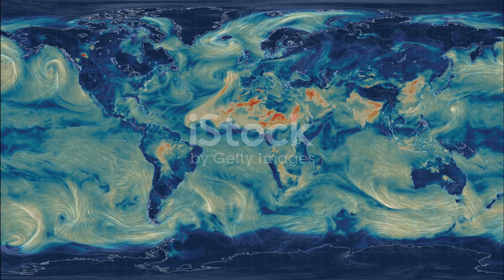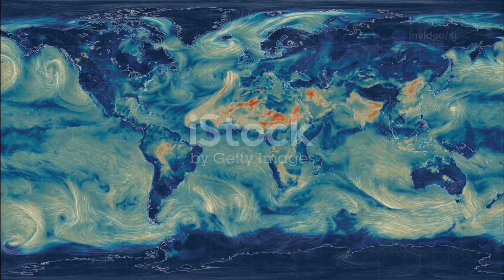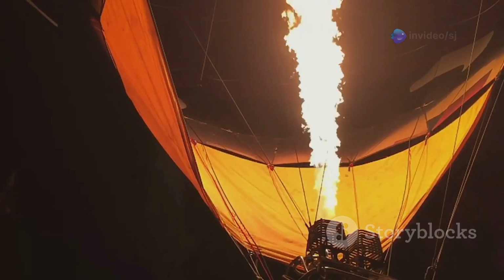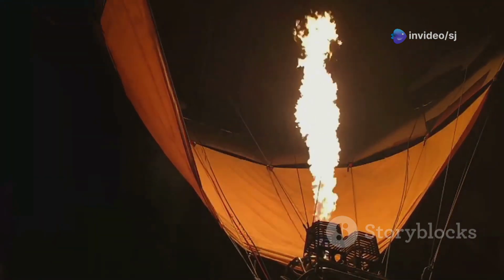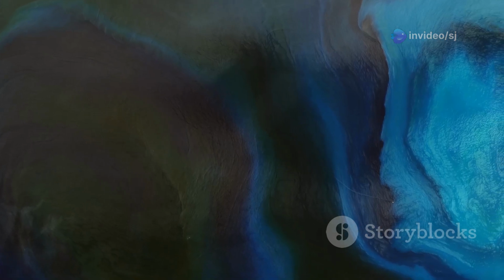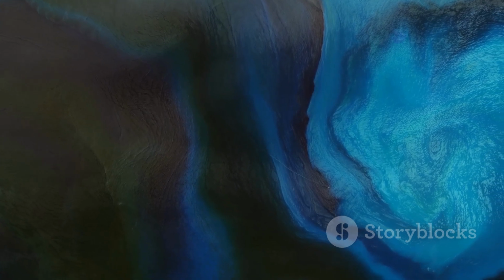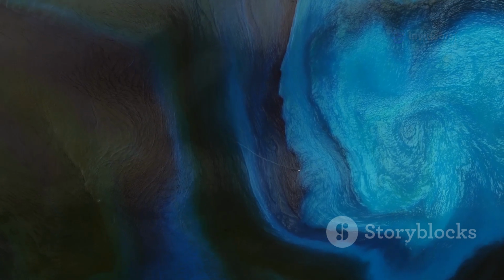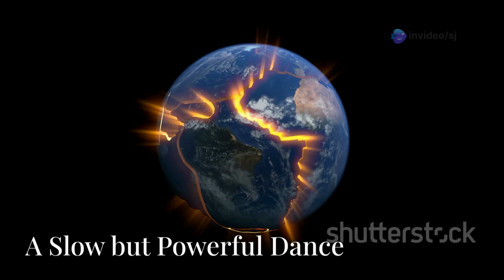Convectional Currents; Earth movement